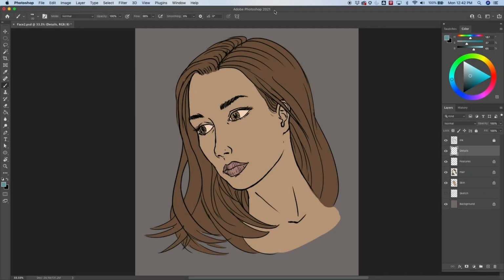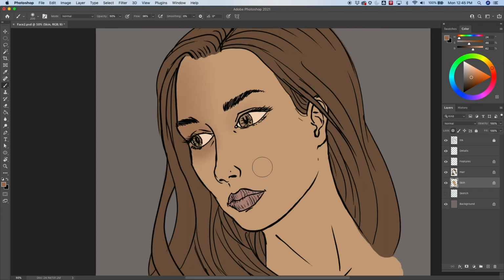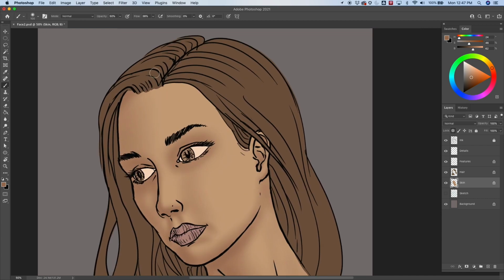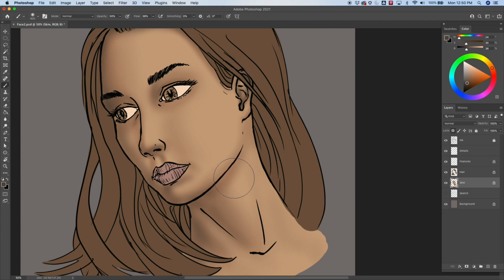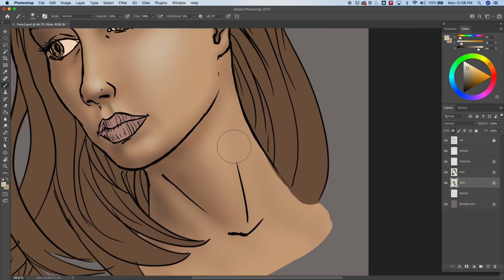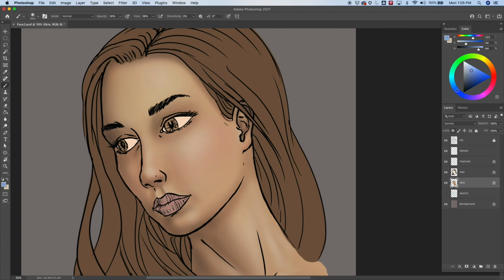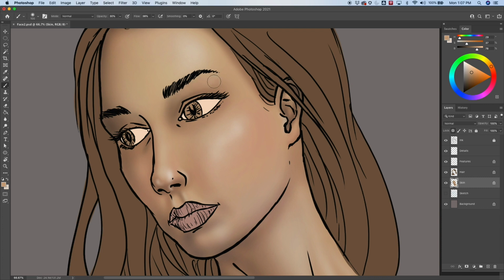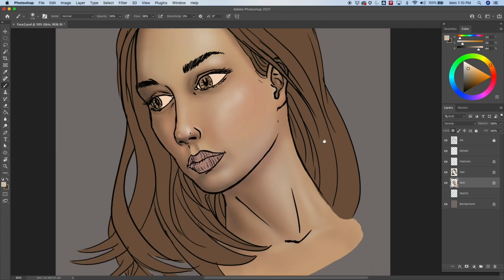Drawing in Photoshop 8- The Face - Painting in Skin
This is a video to teach Painting in Photoshop.